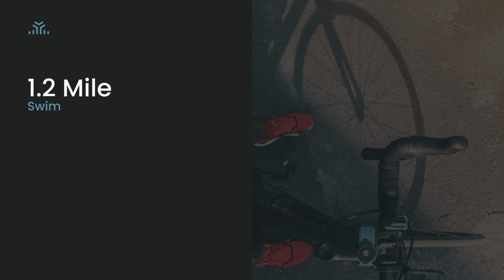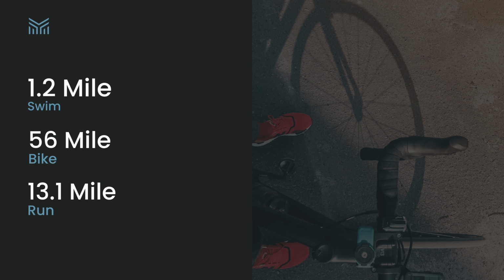How to Prepare for an IRONMAN 70.3 Triathlon Swim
Swimming is often seen as the most difficult part of a triathlon, but with the right preparation it can be a breeze. In this video I share some tips on how to get prepared for an IRONMAN 70.3 swim, so that you won't feel so nervous, and you can cross the finish line feeling great!

►  Preview Phil's Flexible Training Plans. Get a training plan that fits you perfectly, with rapid coach support. Click now!

► Try Phil's Affordable Coaching Program. Get the support to succeed.

🥇Coach Phil Suggestions:
► Fuelin endurance nutrition app: Track, eat, and perform better. Unlock your discount today!

🏊‍♂️  About Coach Phil Mosley:

Coach Phil Mosley is here to help you prepare for triathlons and take your performances to the next level. With the MyProCoach triathlon channel, you'll gain access to powerful techniques, drills, and tips from one of the world's most popular coaches. From building strength and endurance to understanding nutrition and recovery - we've got you covered! Welcome aboard - it's time for you to start your triathlon training journey today.